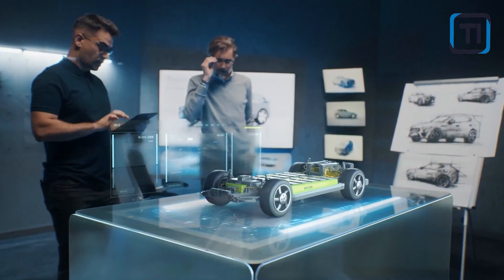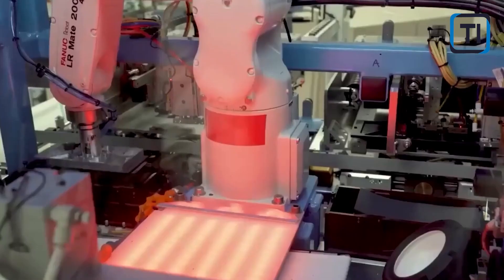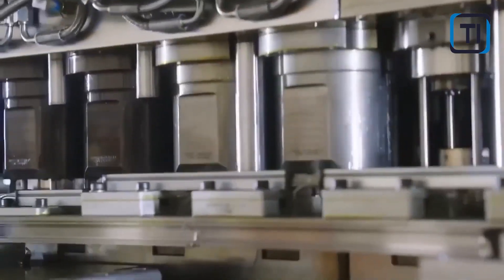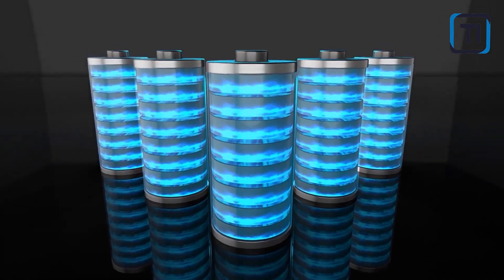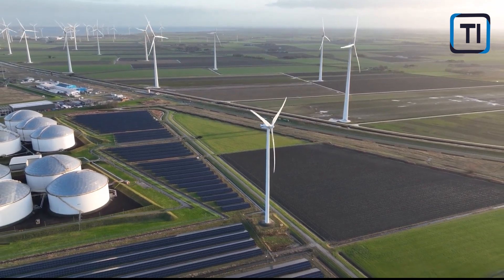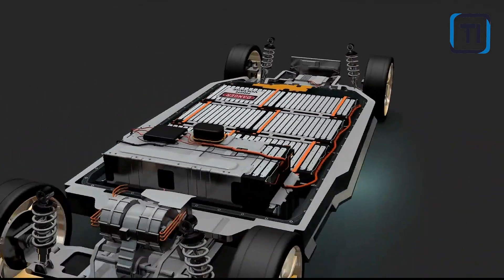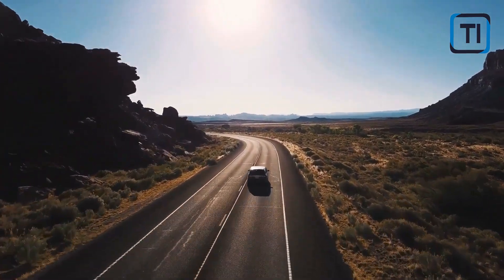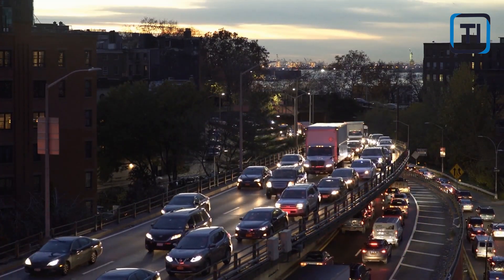Scientists Discover New “Silicone Anode Battery” Technology Promises 2,000KM Range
In this video, we are thrilled to share with you an incredible scientific revelation that could revolutionize the world of electric vehicles: the groundbreaking "Silicone Anode Battery" technology. With an astonishing 2,000KM range, this powerful innovation is set to transform the way we travel!

Prepare to be amazed as we delve into the unveiling of this mind-blowing battery breakthrough. Renowned scientists have recently discovered the immense potential of silicone anode batteries, offering a game-changing solution for electric cars. This latest advancement has the capability to push the boundaries of electric vehicle range to unprecedented levels.

By implementing the silicone anode battery technology, electric vehicles can now achieve an astounding 2,000KM range on a single charge. Imagine the freedom and convenience this will bring to drivers, eliminating the concerns of range anxiety and making long-distance travel a breeze.

But what makes silicone anode batteries so special? Unlike traditional lithium-ion batteries, silicone anode batteries boast a significantly higher energy density, resulting in longer-lasting power. The increased capacity provided by silicone anodes opens up new possibilities for electric vehicles, enabling drivers to venture farther than ever before.

Furthermore, this breakthrough has the potential to accelerate the adoption of electric vehicles on a global scale. With the remarkable 2,000KM range, drivers can experience the benefits of electric mobility without compromising on convenience or worrying about frequent recharging.

Join us on this fascinating journey as we explore the intricate details behind this remarkable battery technology. Discover how the silicone anode battery functions, its environmental advantages, and the potential impact it may have on various industries beyond transportation.